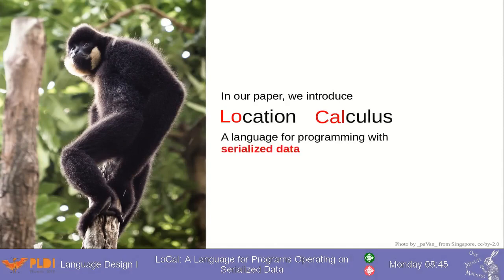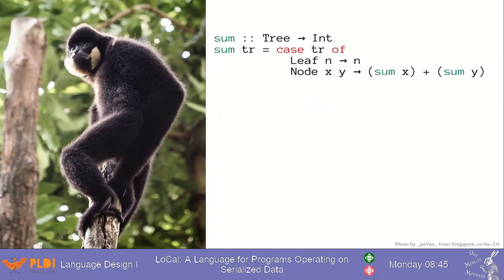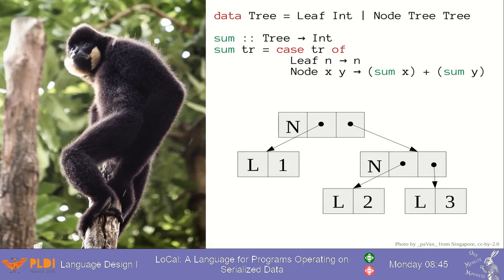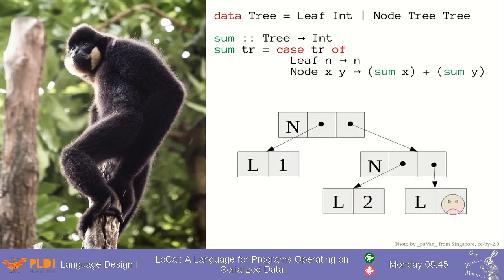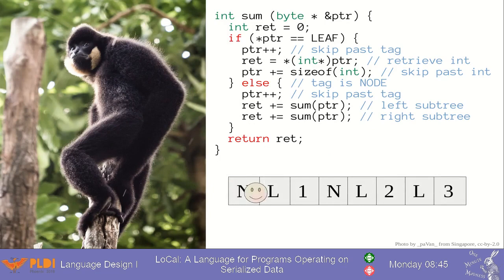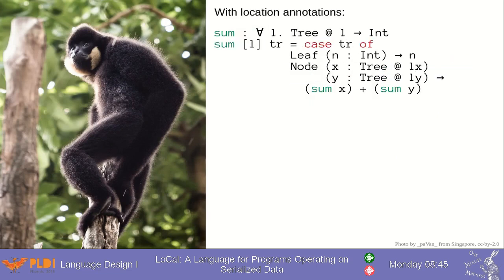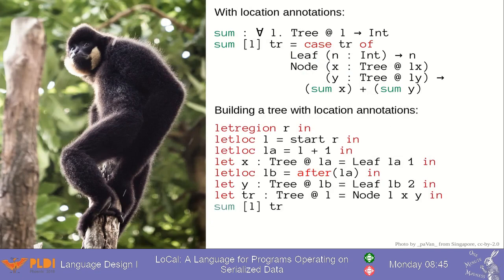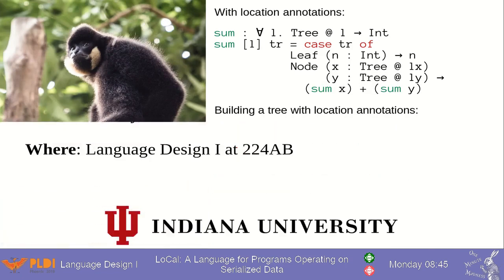LoCal: A Language for Programs Operating on Serialized Data